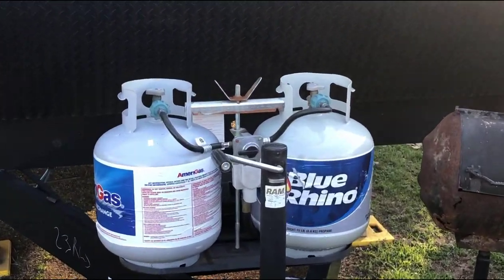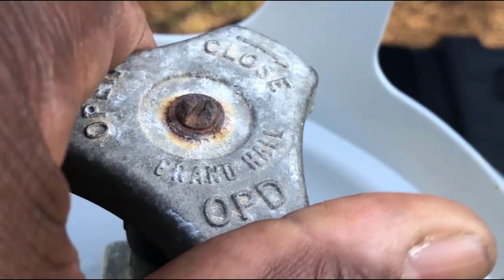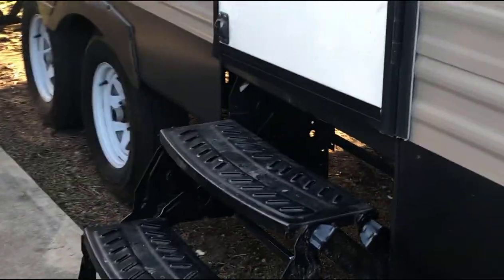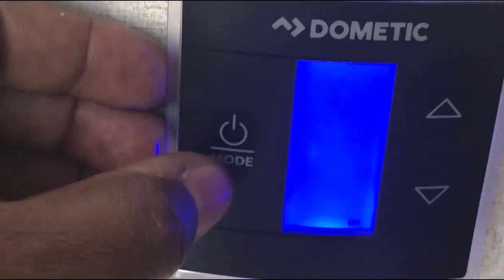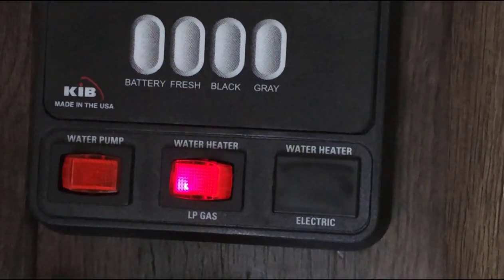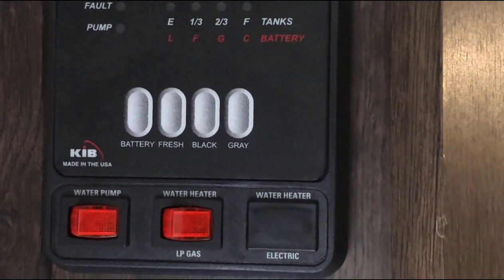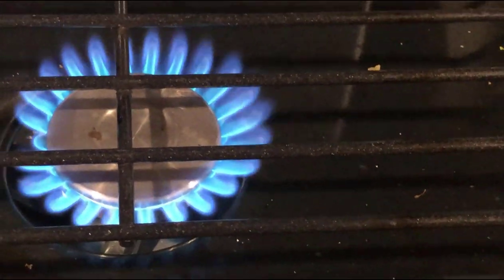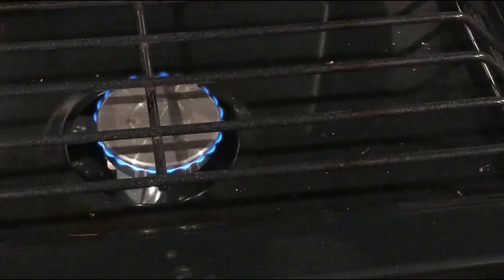Stop Wasting Propane!!!! How To Save Money On Propane When Living Out Of Your RV